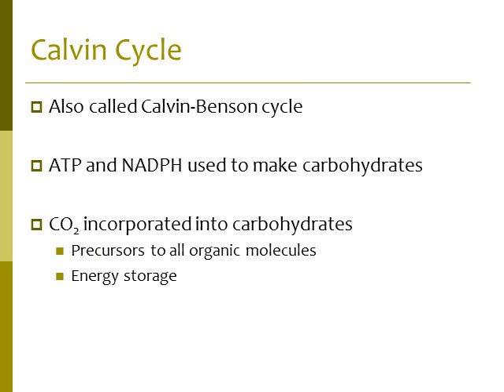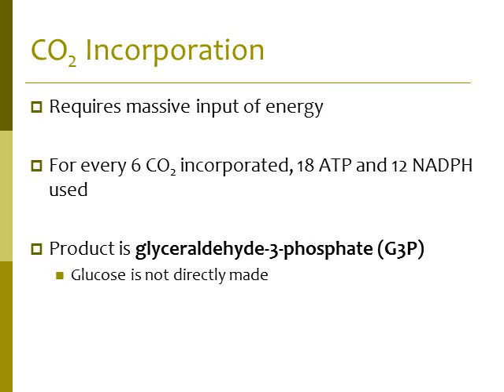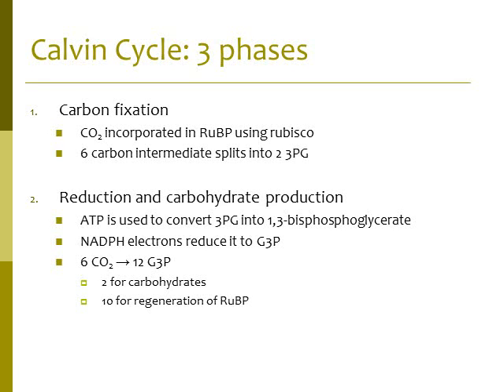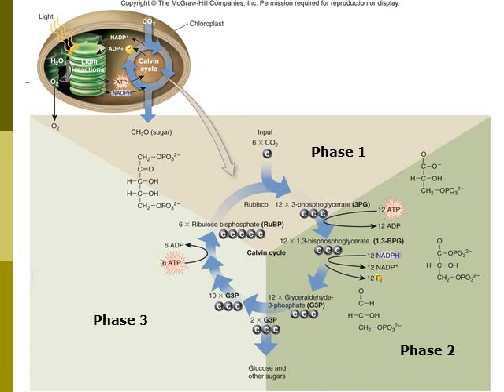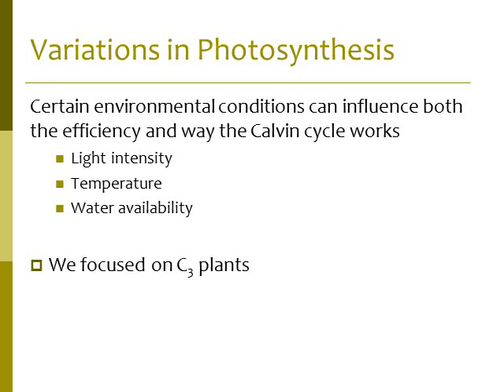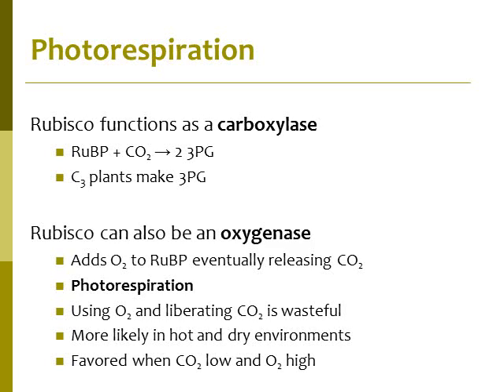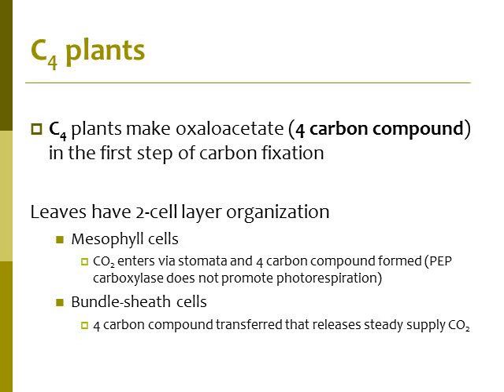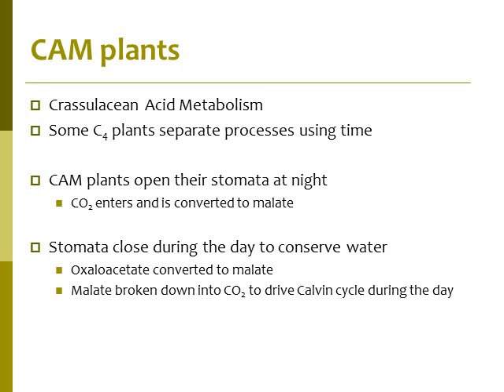BI177 Chapter 8 Photosynthesis - Part 3 of 3